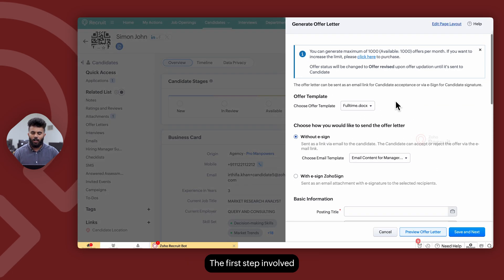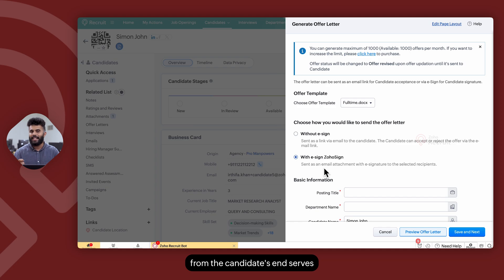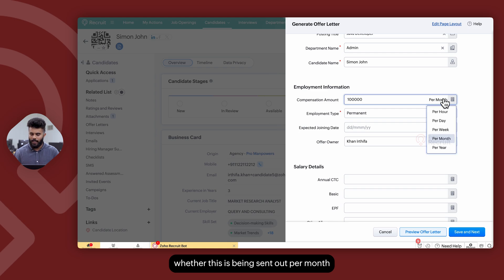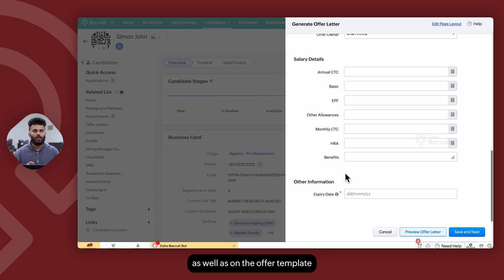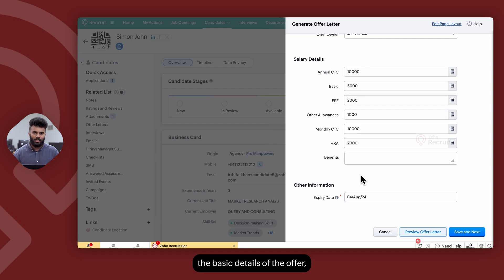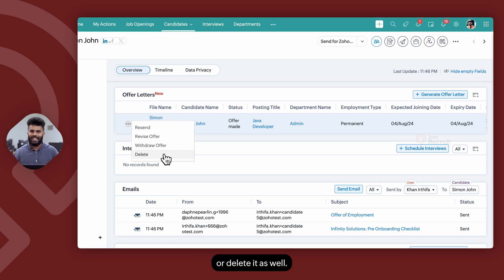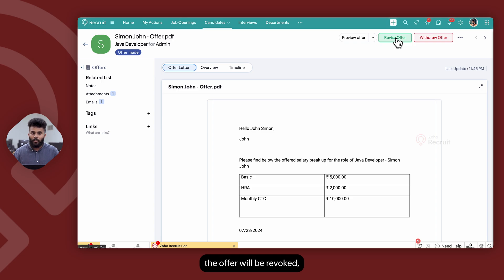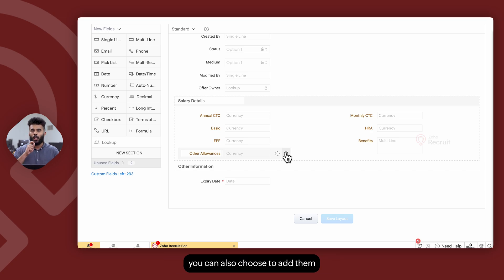Manage and Send Offers Seamlessly with Zoho Recruit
Generate, send, and track job offers with ease. Customize offer templates, set approval workflows, and track candidate acceptance in real-time.

0:00 - Configure Offers
3:42 - Manage Offers